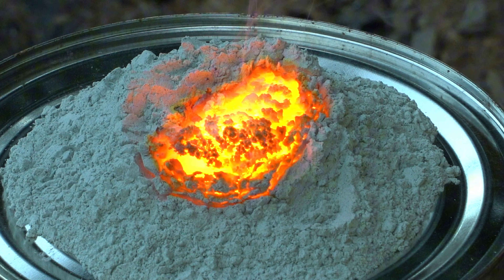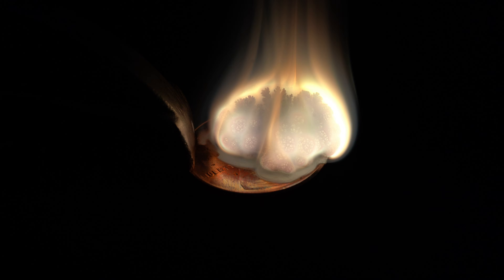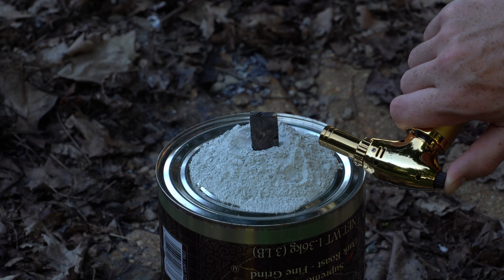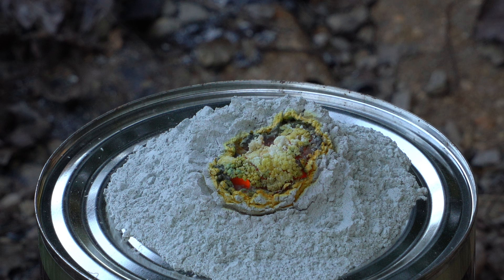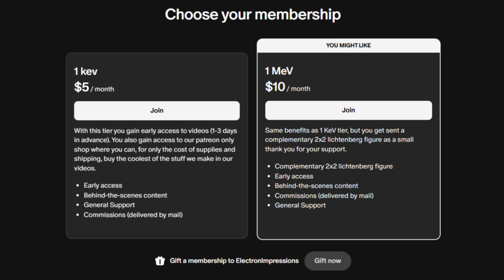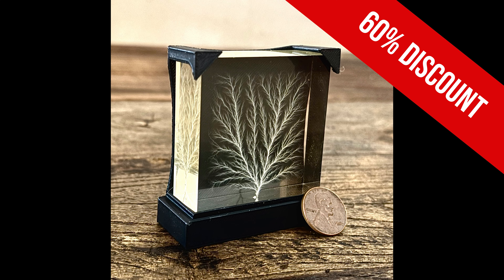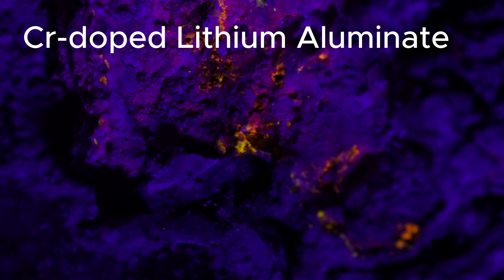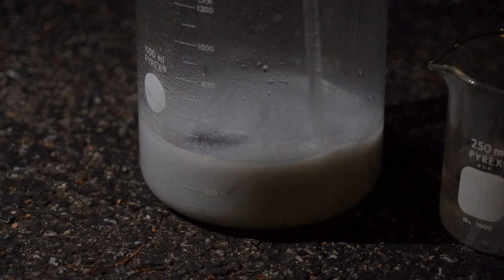Making Rubies from Thermite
In this video we attempt to produce synthetic rubies through thermal coupling of a lithium/alumina thermite with a bulk mixture of alumina and chromia comprising a 100:1 mass ratio. This is proven successful, and the rubies produces are examined (along with a yellow scintillating species that similarly formed from the melt which can not be identified).